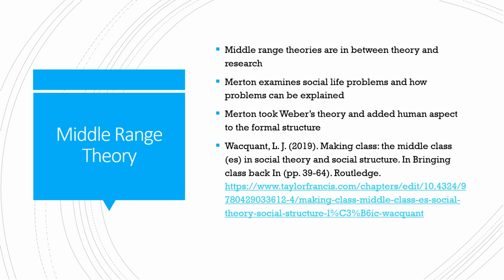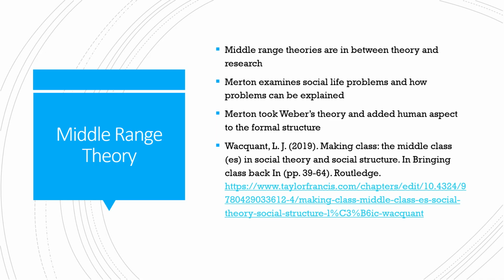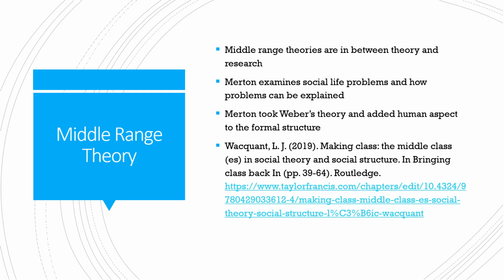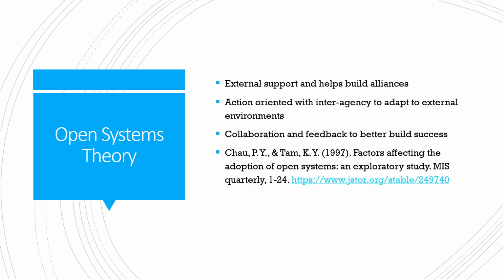Week 4 Presentation MPA 590